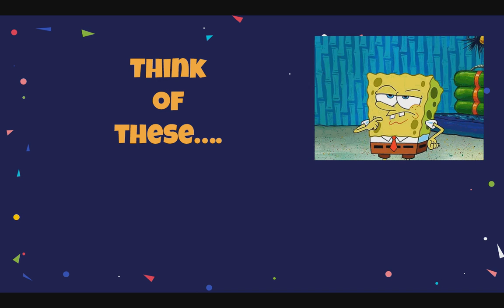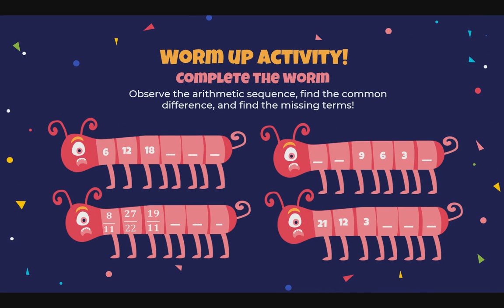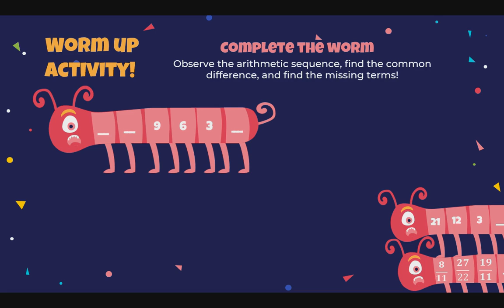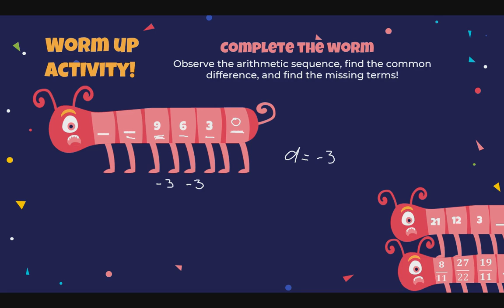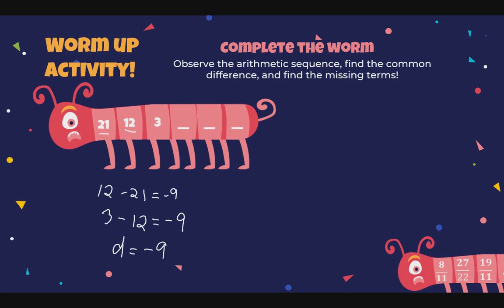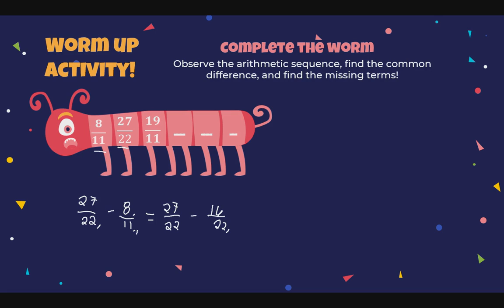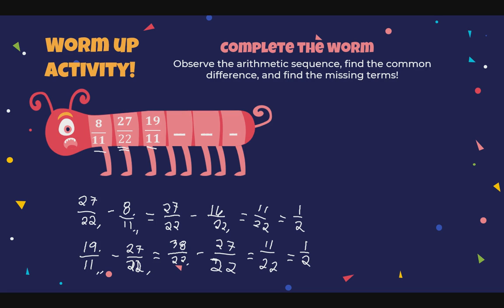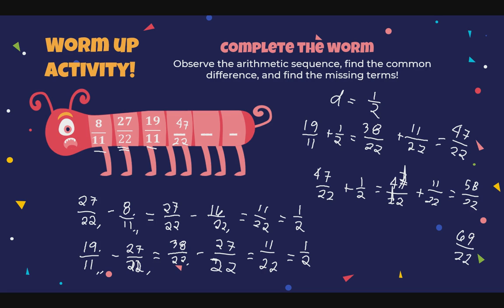QUARTER 1- DAY 5 (M10AL-Ib-1)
Identifies the patterns generated by arithmetic sequence, find the common difference,  and find the next few terms.